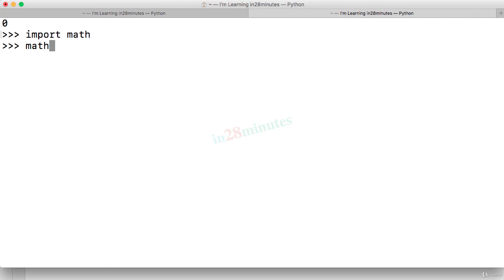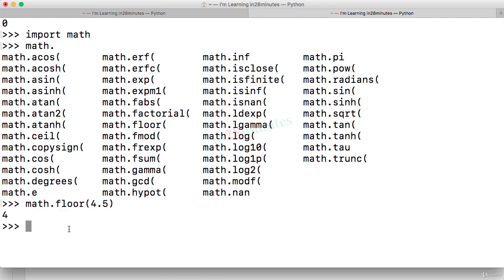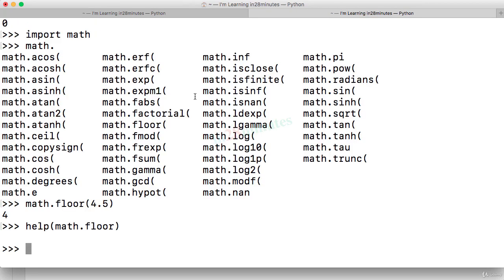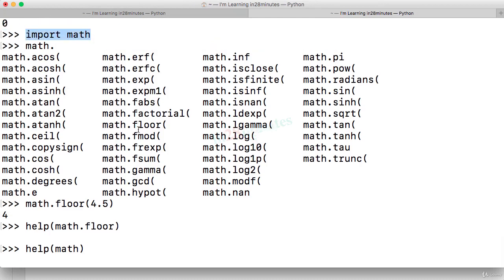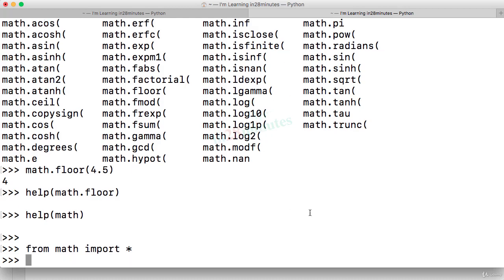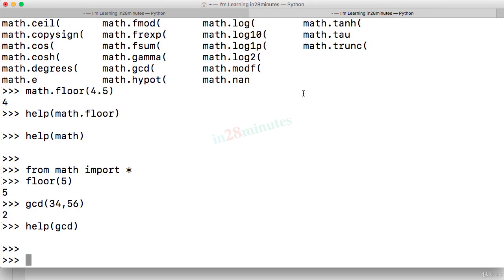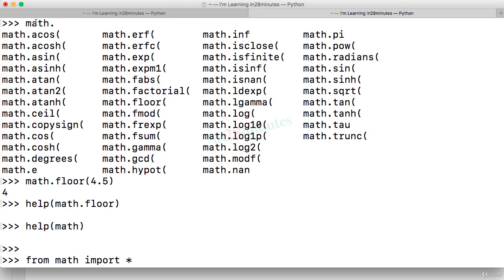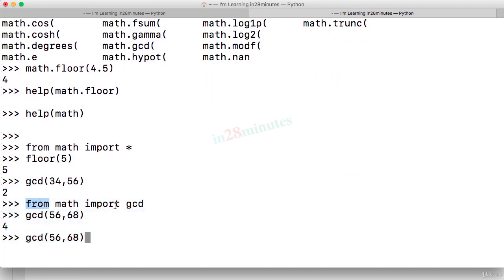(Learn Programming With Python) 70-Tip 1-Using Predefined Python Modules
Section: 9
Python Tips For Beginners
70. Tip 1 - Using Predefined Python Modules